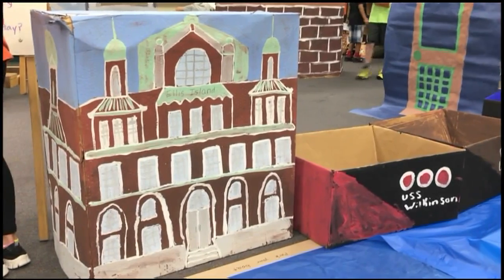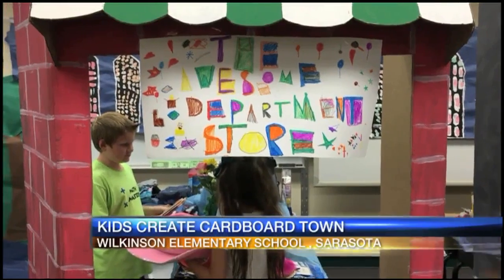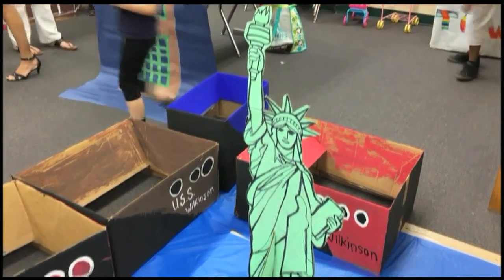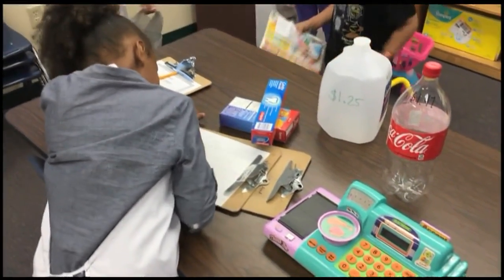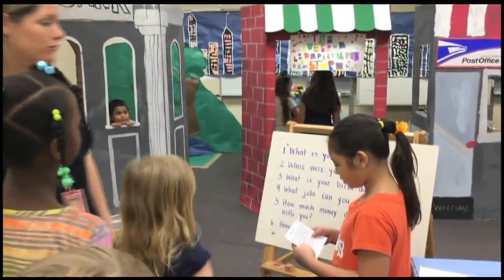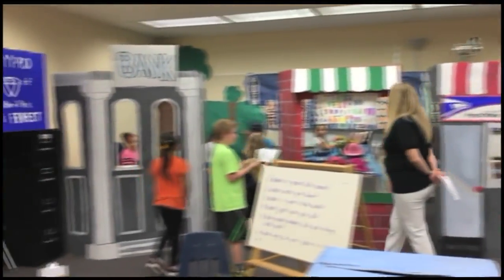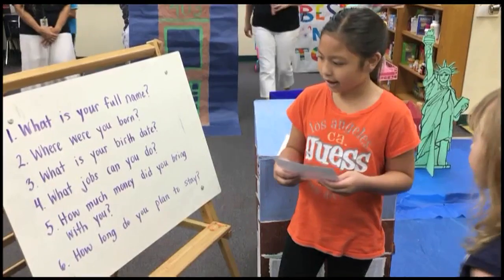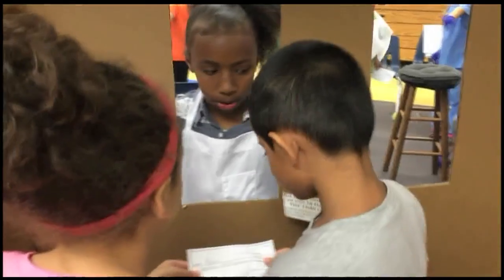Cardboard Town - May 4, 2016